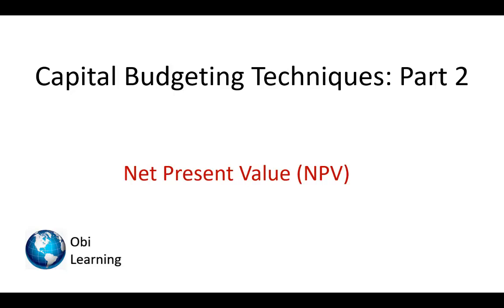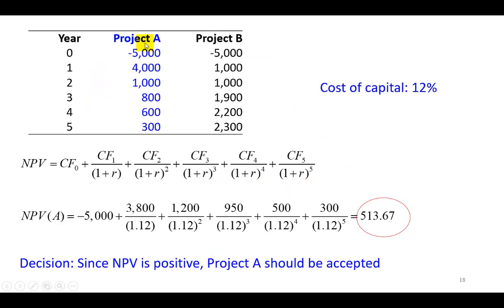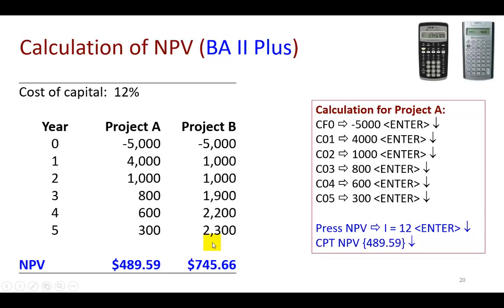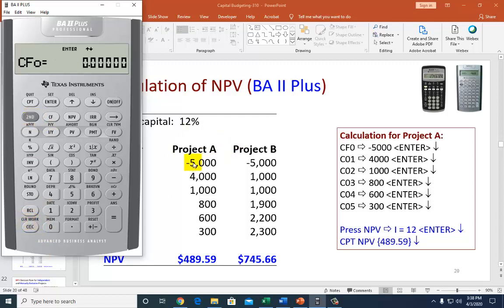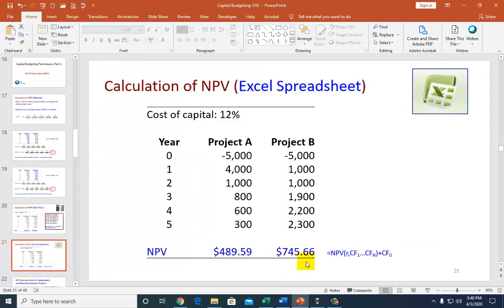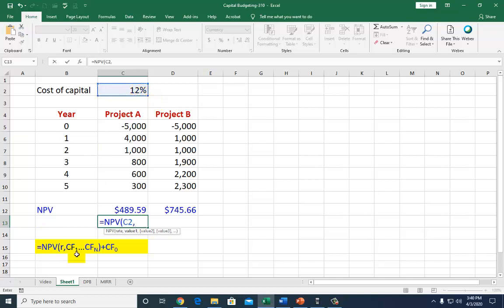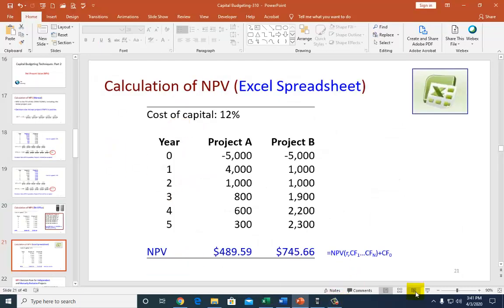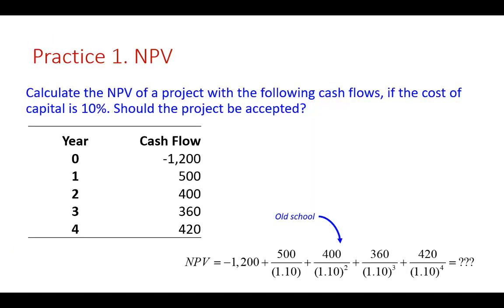Capital Budgeting - Part 2 of 5 (NPV)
This video show how to interpret and calculate NPV. Calculation methods include manual, financial calculator (BA II Plus), and Excel spreadsheet.